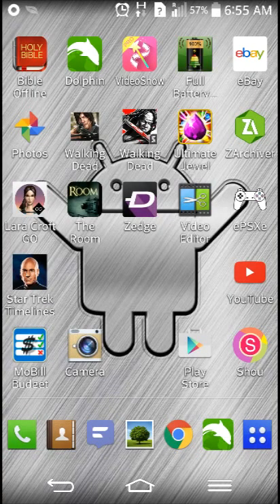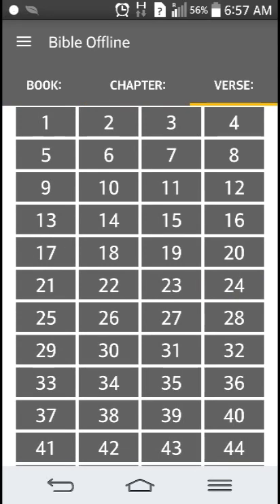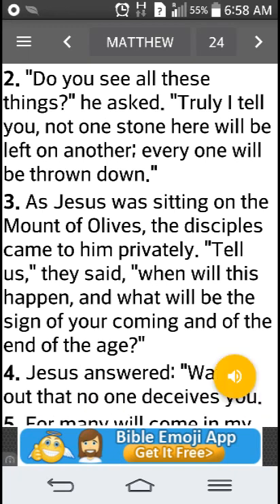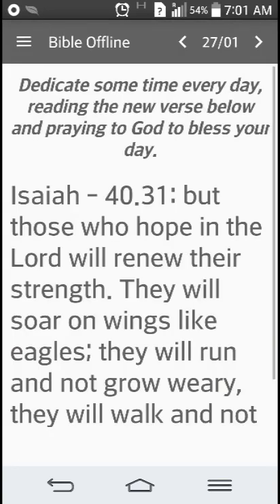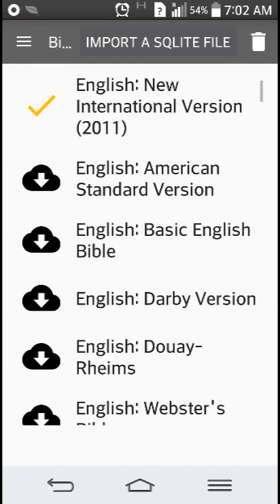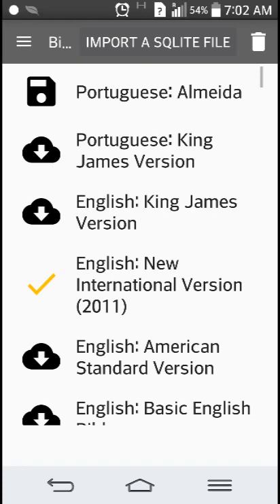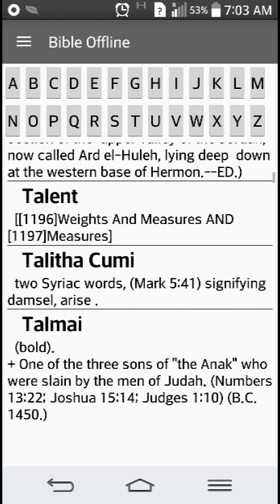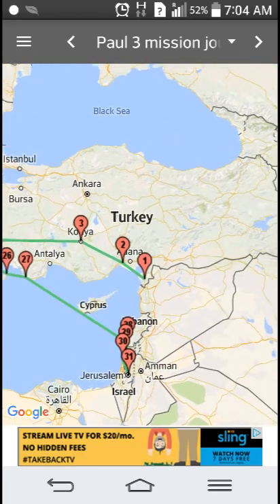Best Off Line Bible App In Google Play Store Tutorial And Review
With all the bible app available there is only one I have found that suits my needs both online and off with it features.